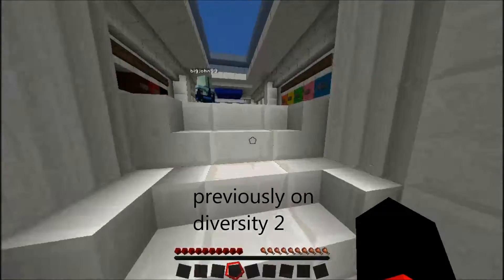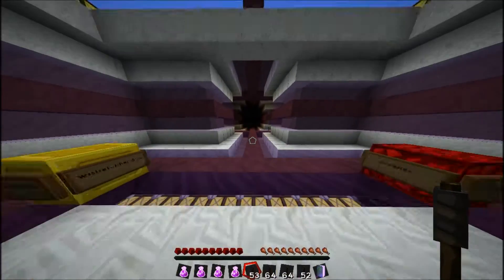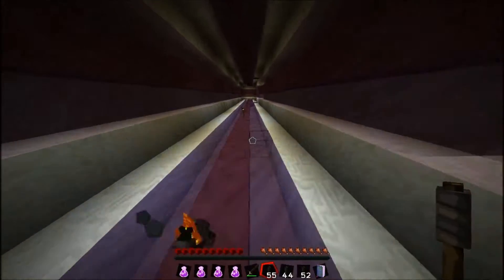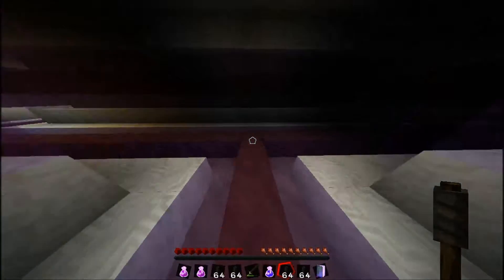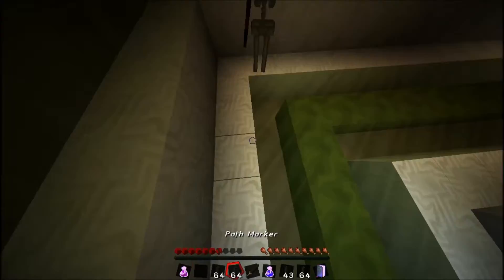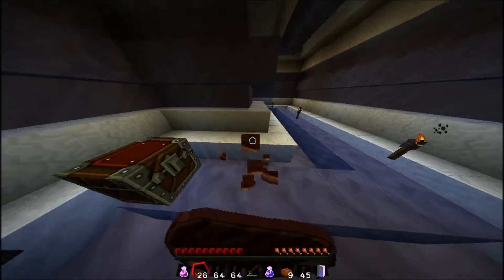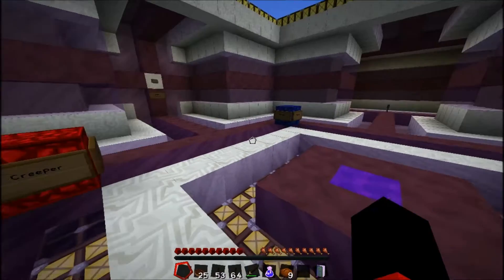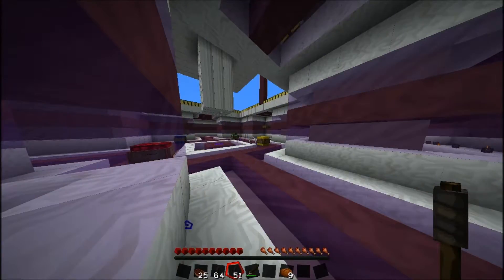diversity 2 episode 2